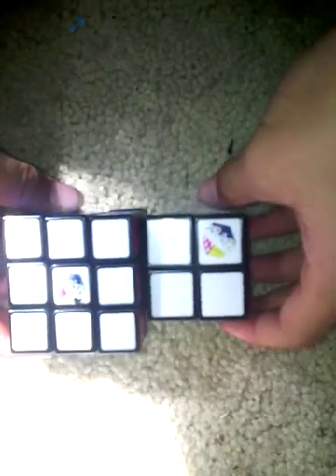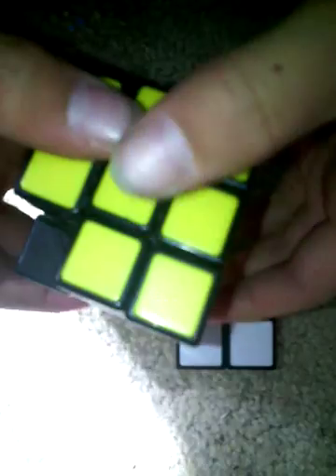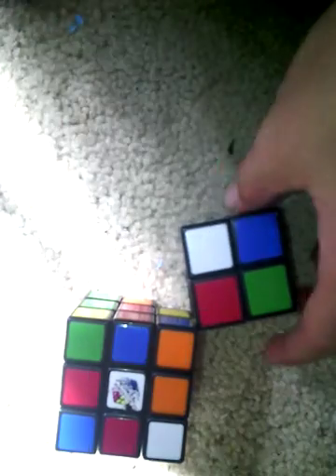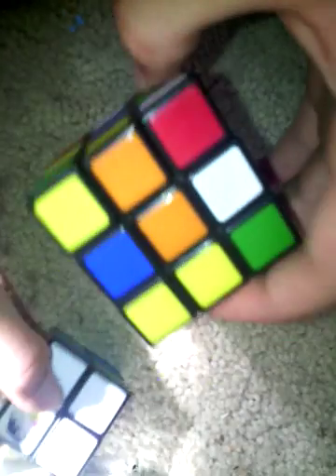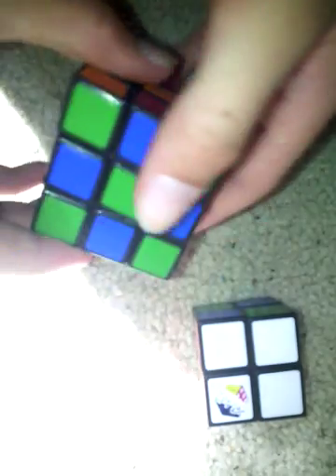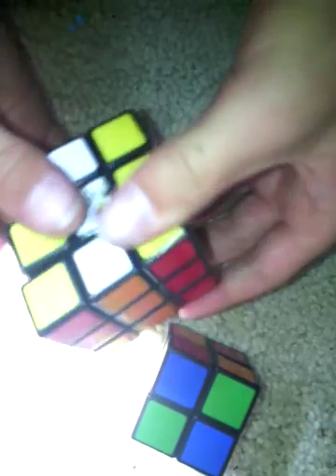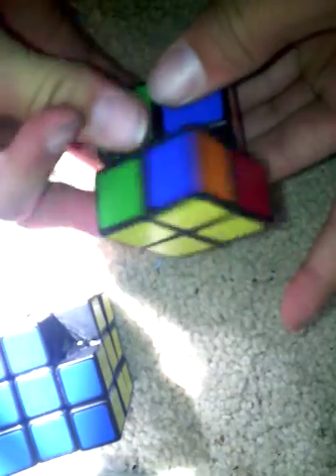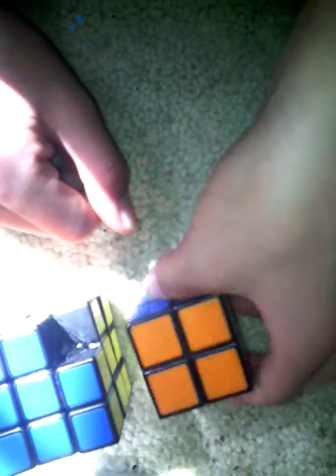Rubik's cube challenge